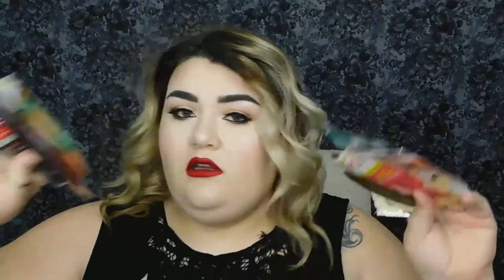EMPTIES | Would I repurchase?? | Casey Black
Hey y'all!! Today we are going through my trash that I have been saving just for you. We're going to see if I would repurchase again, or if I regret purchasing in the first place.  Also I have an update on the $85 Sunday Riley C.E.O Rapid Flash Brightening Serum, did it work? Would I repurchase?? Find out!

Items Mentioned:

Garnier Skin Active Micellar Water
Pixi Glow Tonic To Go
Neutrogena Hydro Boost Water Gel
Garnier Skin Active Moisture Bomb
Suave Silkening Spray Lotion with Moroccan Argan Oil
CSRX Acne Pimple Master Patch
Degree Motion Sense Dry Spray
Yes To Cucumbers Soothing Mask
Yes To Miracle Oil Calm and Soothe Mask
Yes To Tomatoes Clear Skin Mask
Yes To Grapefruit Brightening Mask
Yes To Coconut Ultra Hydrating Mask
L'Oreal Infallible Setting Spray
Que Bella Multi-Mask Pack
L'Oreal Extraordinary Clay Dry Shampoo
Neutrogena Deep Clean Purifying Mask
Dove Refresh + Care Dry Shampoo
SUNDAY RILEY C.E.O. Rapid Flash Brightening Serum
Masqueology Kaolin Clay Modeling Peel Off Mask with Pearl Powder